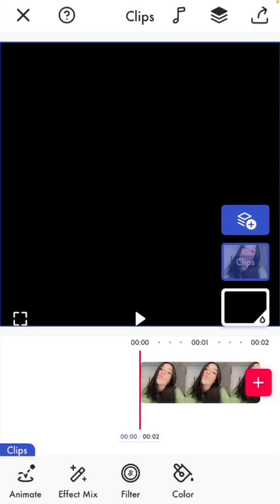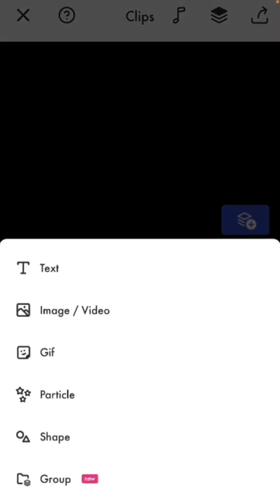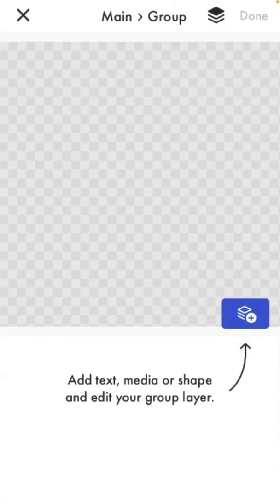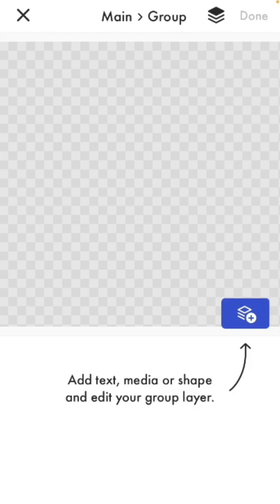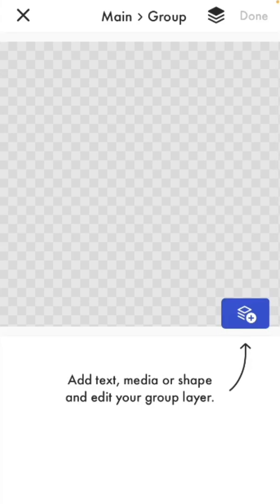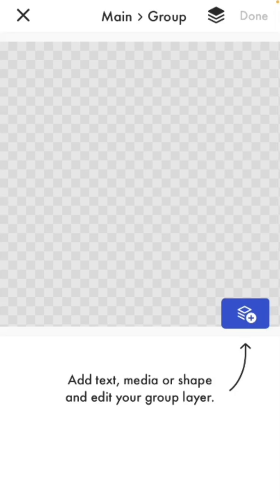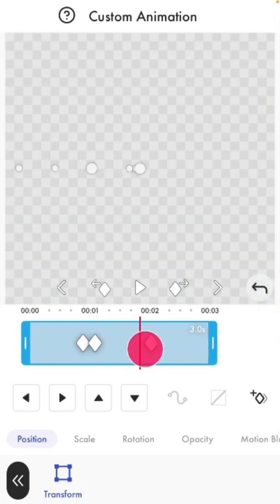How to Use Group Layers on Funimate